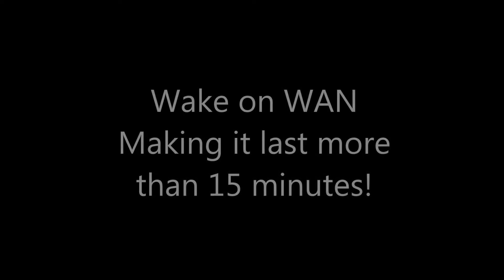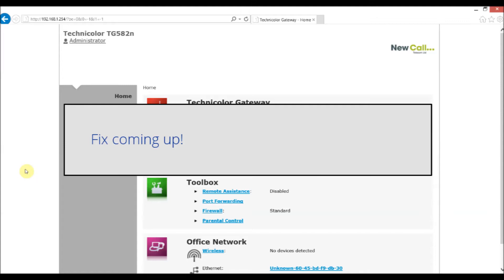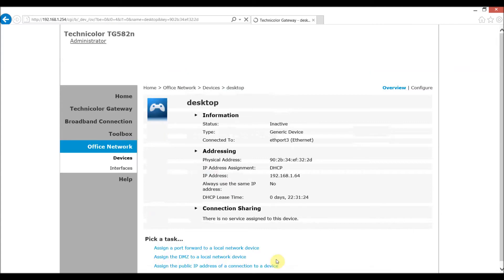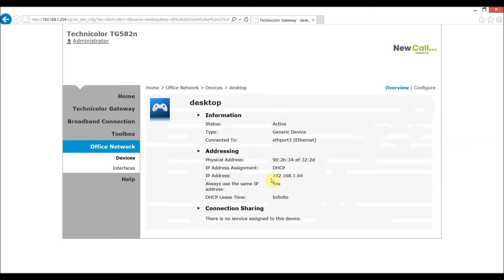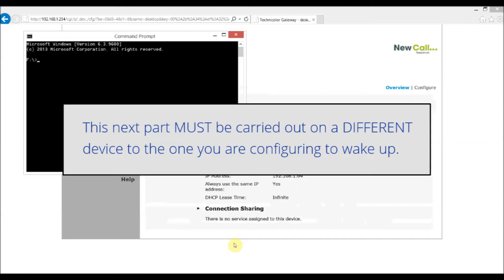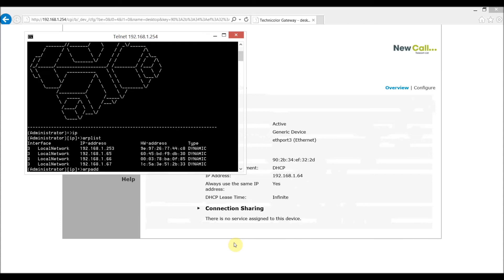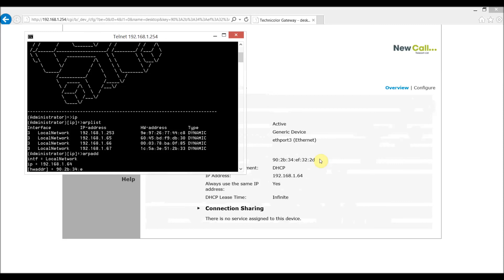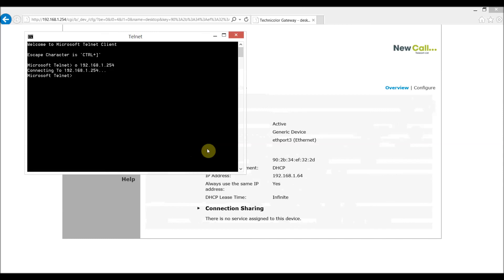FIXED: Wake on WAN (Wake on Internet) stops working after 15 minutes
If you've setup Wake on WAN (Wake on Internet), and it seems to stop working a short while after your PC is switched off... this video has the answer as to how to fix this!

I'm assuming you've already setup port forwarding, and managed to get your device to wake shortly after shutdown.

This video will take you through:
1. Ensuring your device has a consistent internal IP address on your LAN
2. Adding a STATIC entry to your routers ARP table, to point to your device.

For clarity, Wake on WAN/Wake on Internet is the use of Wake on LAN technology over the Internet, to turn on your PC remotely.

This video is demonstrated on a Thomson/Technicolor router over which Wake on Internet had seemed intermittent, until I realised the pattern.